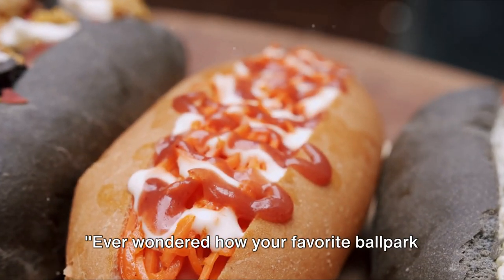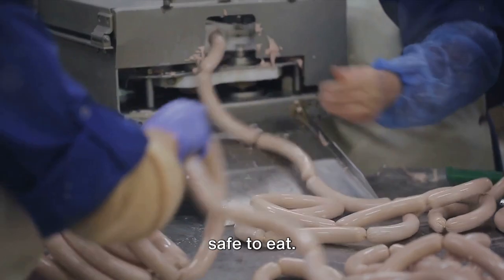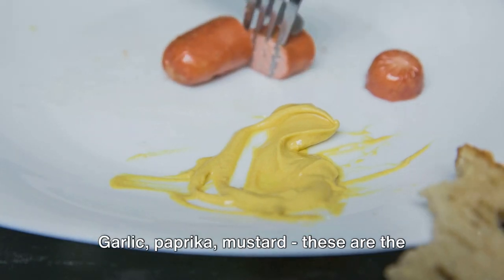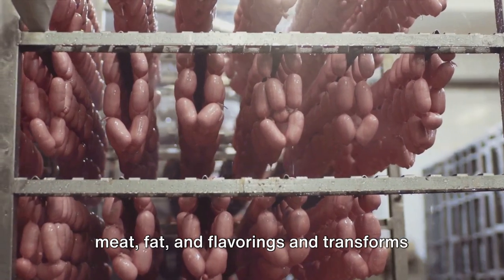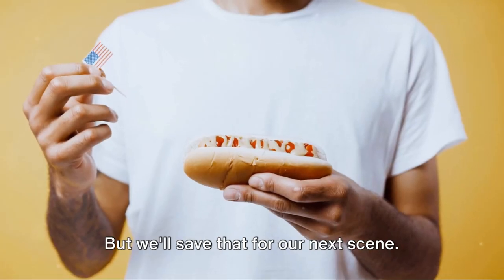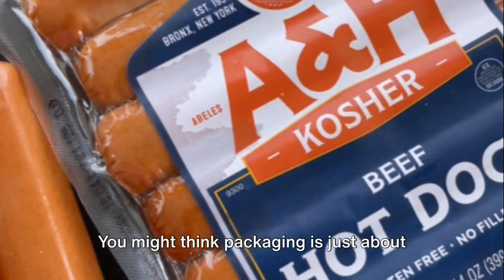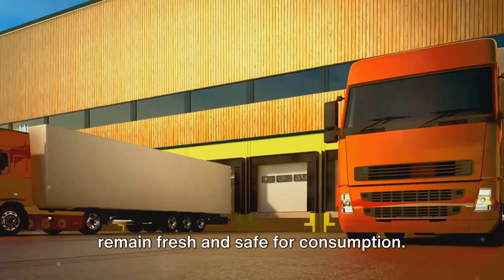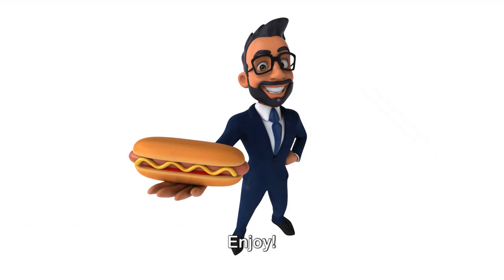This is How HOTDOGS are Made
Hot dogs, a beloved American classic, enjoyed at ballparks, backyard barbecues, and street corners.